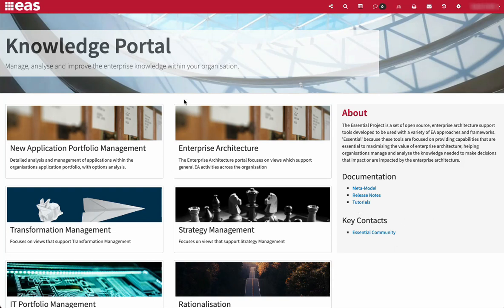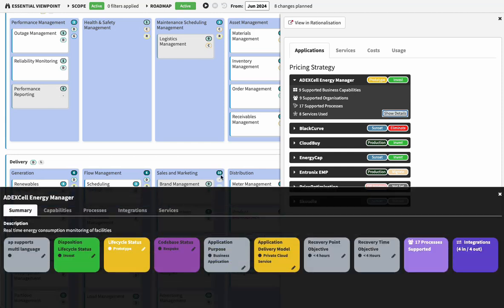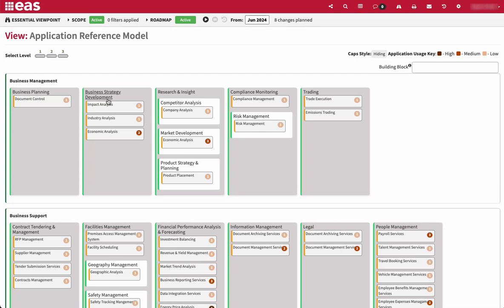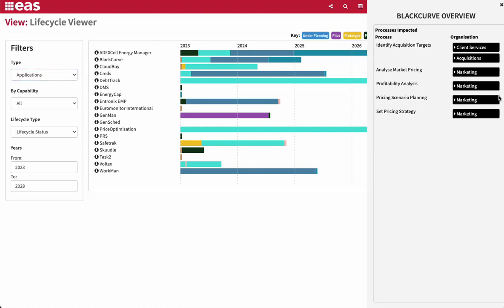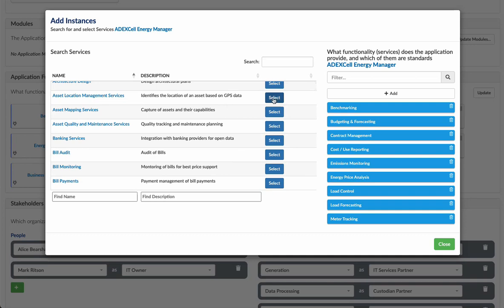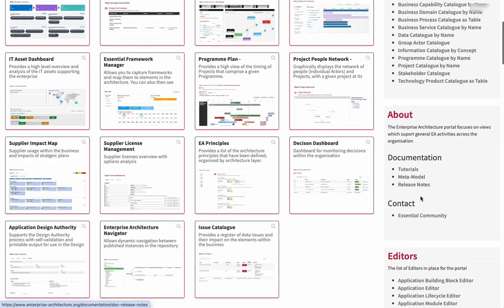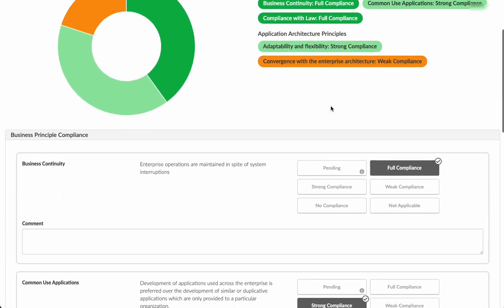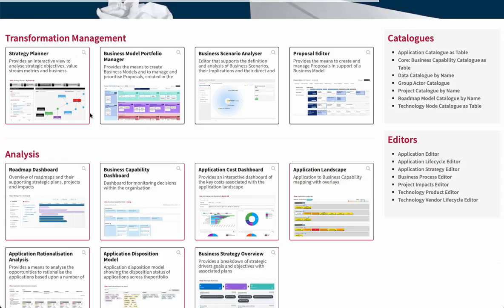Essential Demo Webinar - June 2024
A demo of some of the features of the Essential Project Enterprise Architecture tool